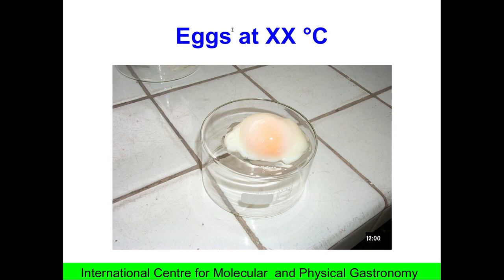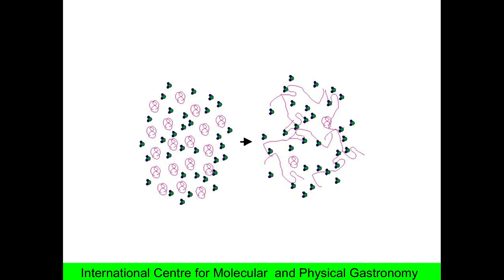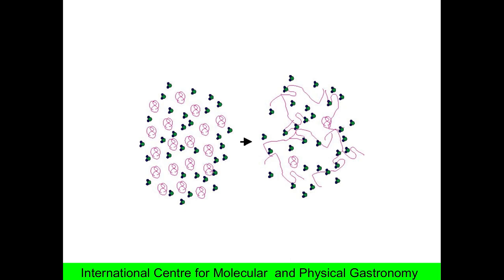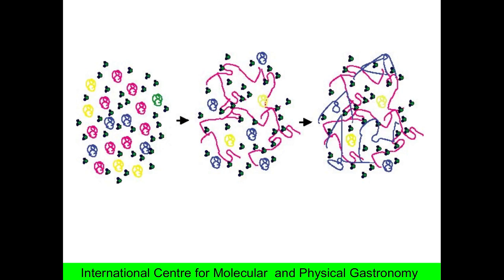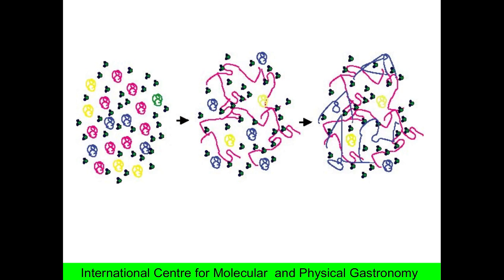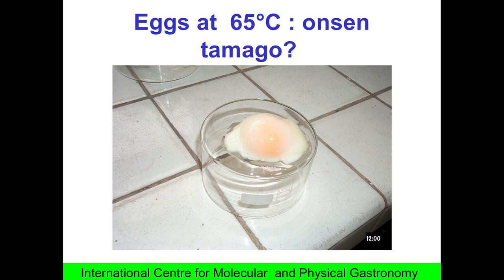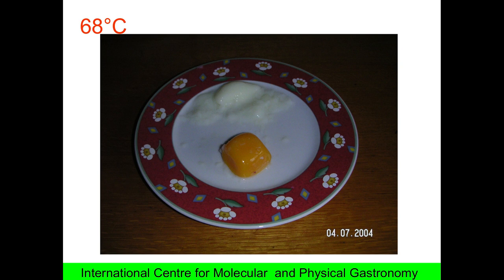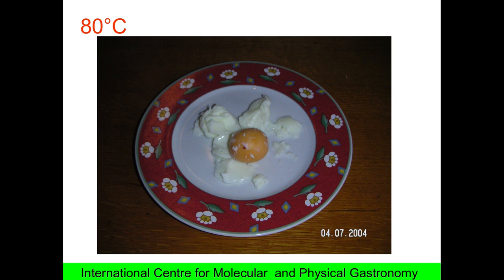Hervé This vo Kientza : the eggs XX °C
How can you make your "perfect egg" ? Use physical chemistry, or rather "molecular and physical gastronomy